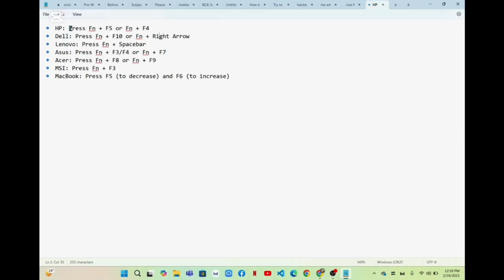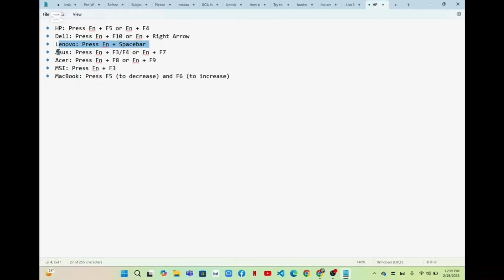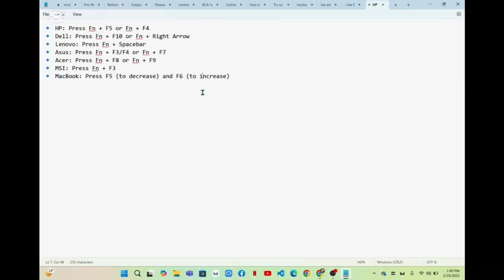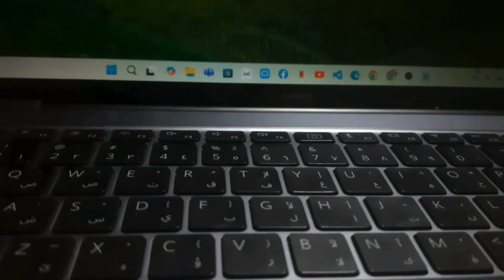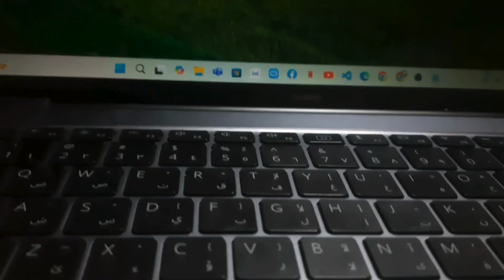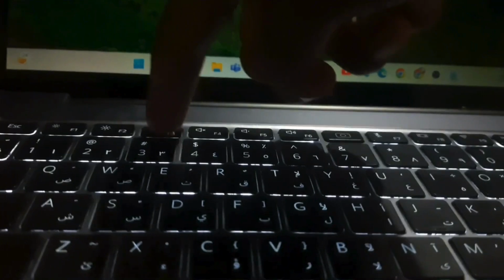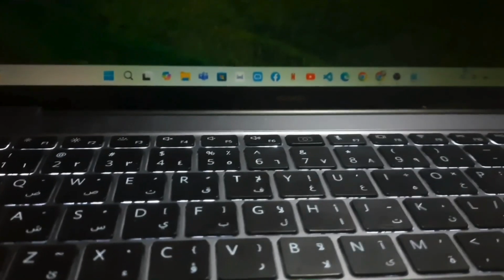How to Turn On Keyboard Backlight on any Laptop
Learn how to easily turn on the keyboard backlight on any laptop in this step-by-step tutorial. Whether you're using an HP, Dell, or any other brand, we’ve got you covered!

In this video, you’ll discover how to enable the keyboard backlight, adjust settings, and ensure your keyboard lights up in low-light conditions. We’ll guide you through the process for both Windows 10 laptops and different laptop models.

Timestamps:
0:00 Introduction
0:20 Step 1: Locating the Keyboard Light Key
0:45 Step 2: Enabling Keyboard Backlight
1:10 Step 3: Adjusting Brightness and Settings